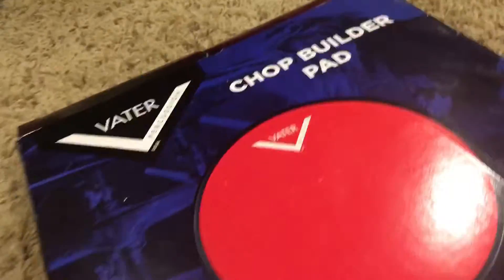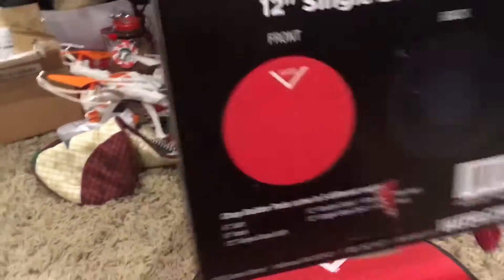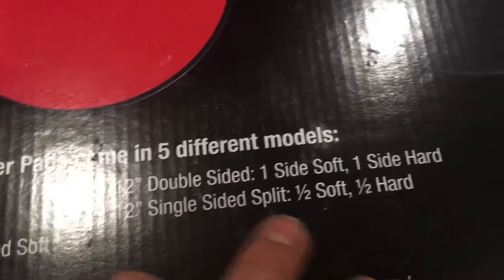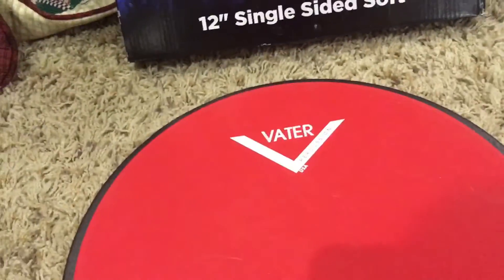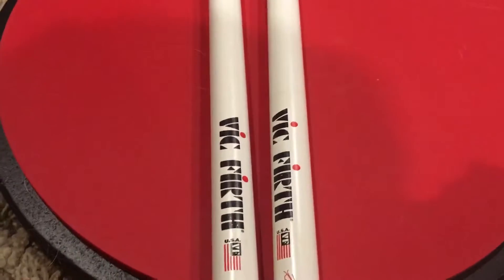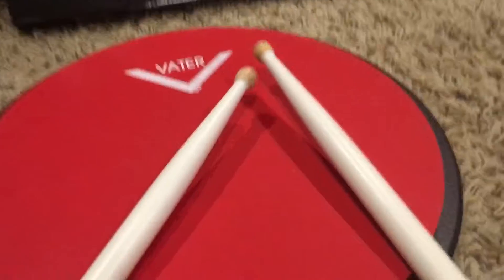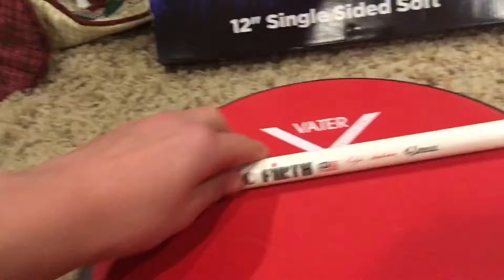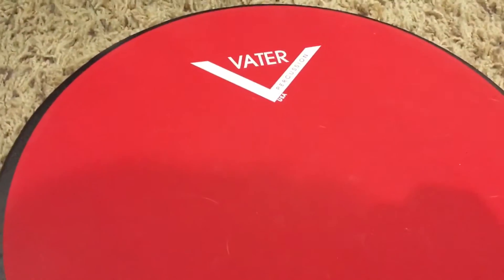Vater Percussion 12” Single Sided Soft Drum Pad Review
Hello! Welcome to this video. This is my review of the Vater Percussion Practice Pad. This is a very good pad. I like it a lot.